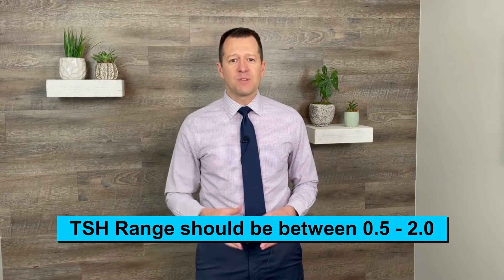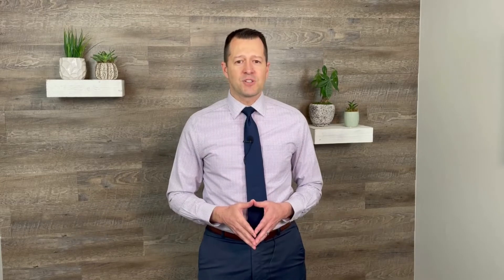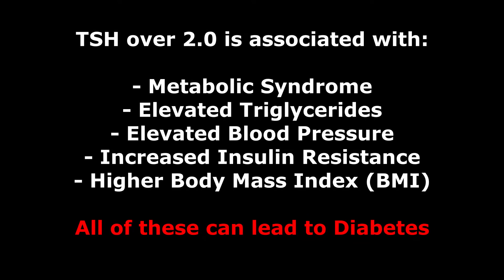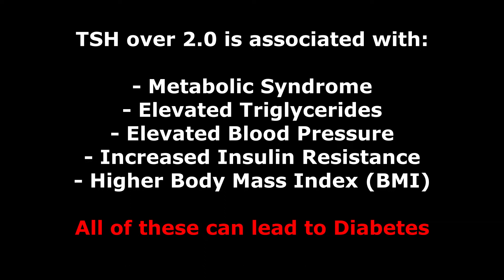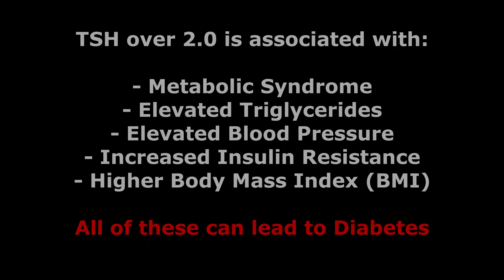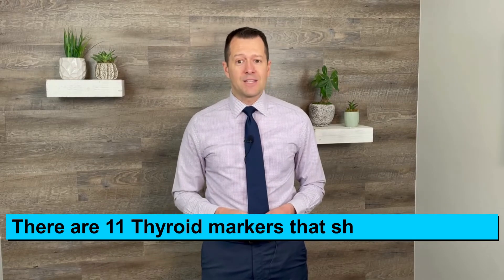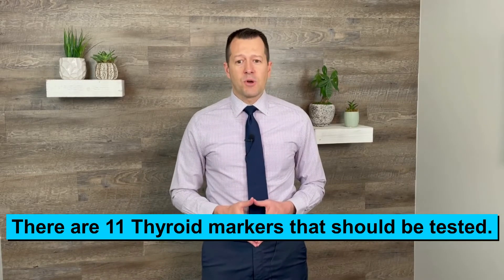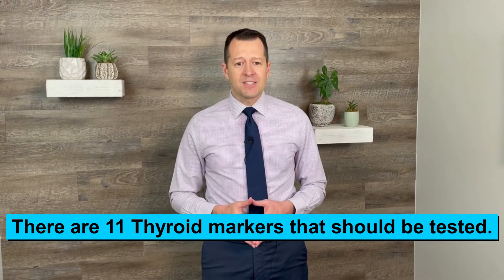What Is A Normal TSH Range? Your Doctor May Be Misleading You.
Are you a victim of what some doctors consider a normal TSH?  There are many doctors that are using outdated ranges for Thyroid Stimulating Hormone (TSH) results, and calling them "normal."  Because of this, people are continuing to go undiagnosed with Thyroid disease.

Dr. Crockett explains what normal TSH numbers are, what testing isn't being done but should be, what could be Hashimoto's Disease, and what can happen with all of the issues that Thyroid patients are dealing with, if they continue to go untreated.

-Reversing Type 2 Diabetes program

-Hypothyroidism treatment

-Chiropractic and Acupuncture services

-Supplements (or to order high quality supplements that can improve your health and wellness)